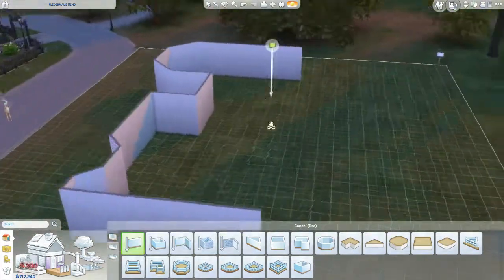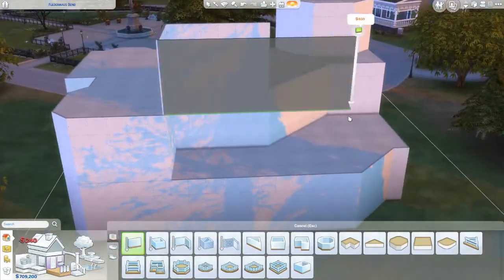The Sims 4 Speed Build | Let's Play Vampire Twins Mansion | Part 1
Part one of building Adelaides and Olives family home.

Stay updated on Twitter @dionne_yt

Find all builds on the Sims 4 gallery under Dionne_YT